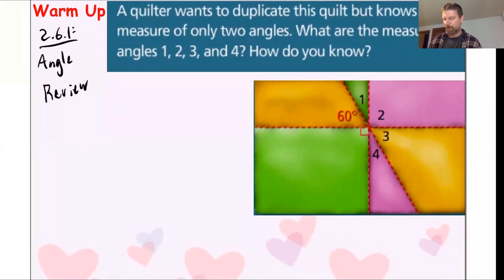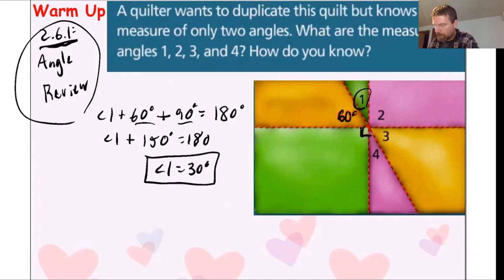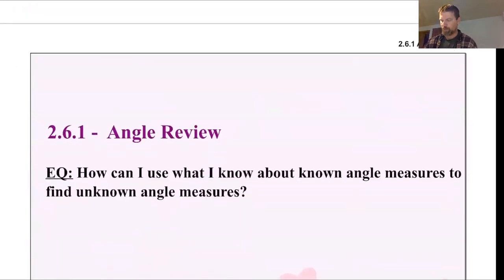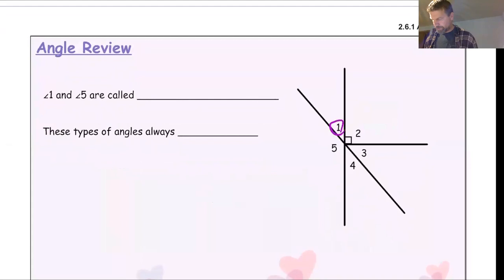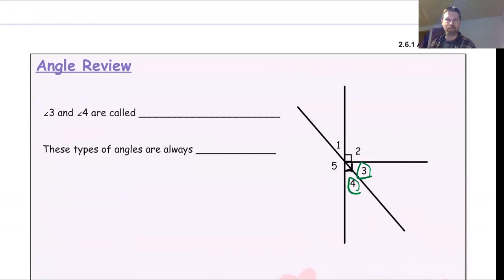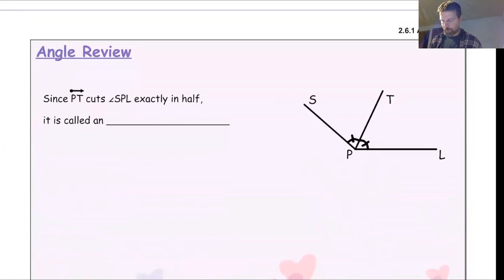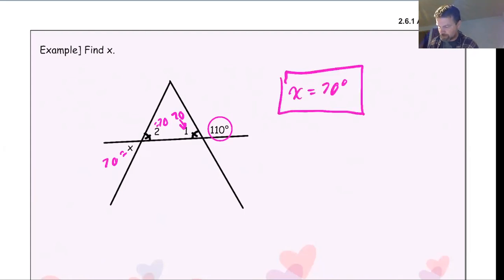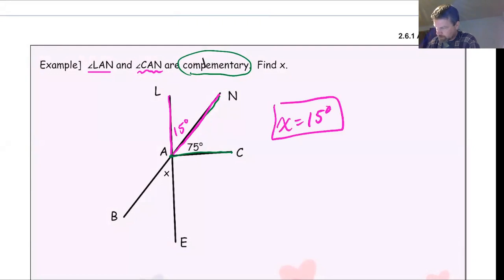2 6 1 Angle Review